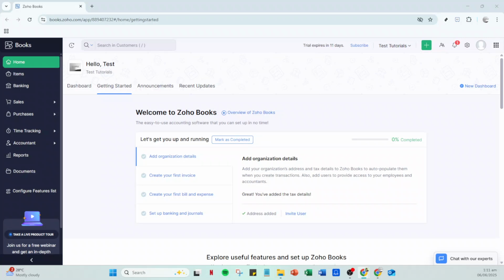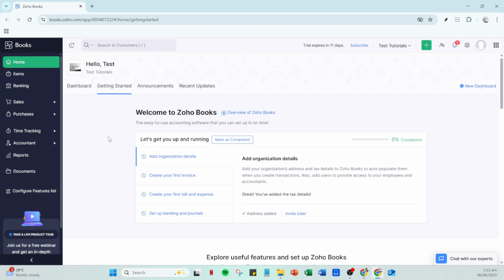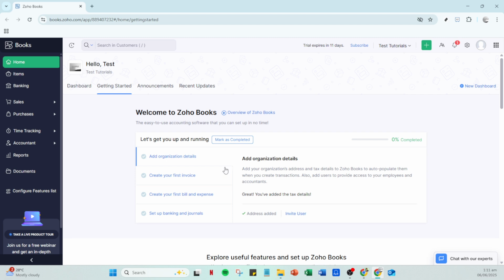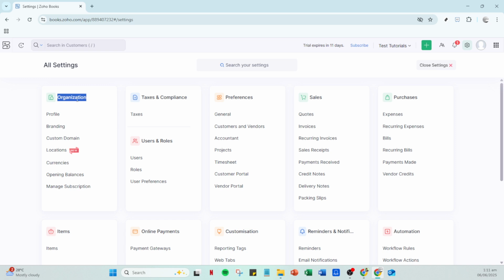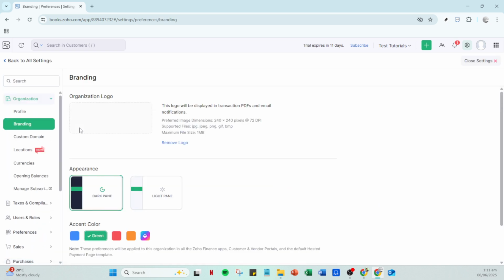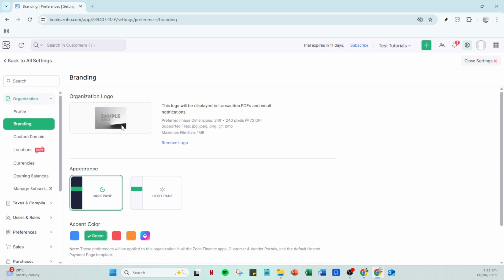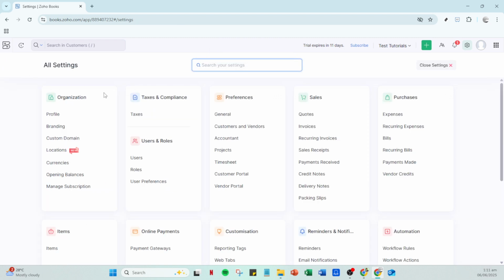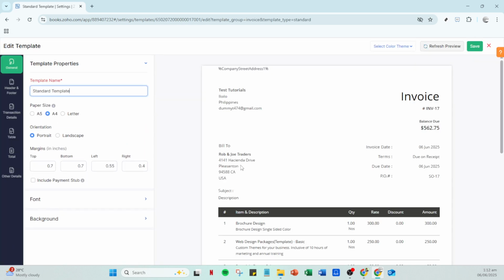How To Remove Zoho Logo From Invoice [2025 Full Guide]